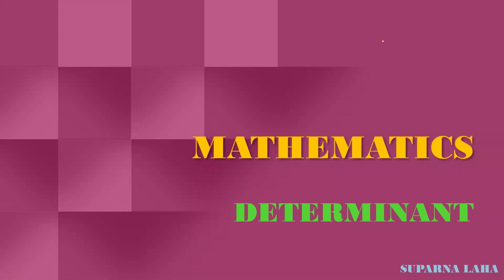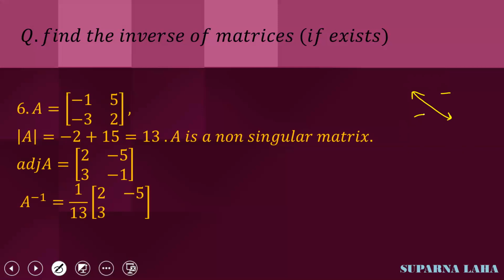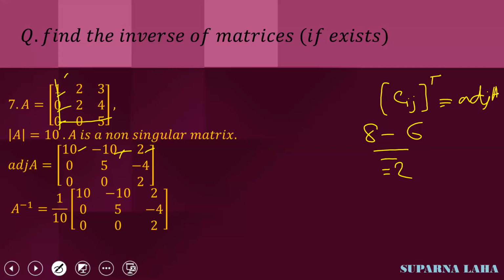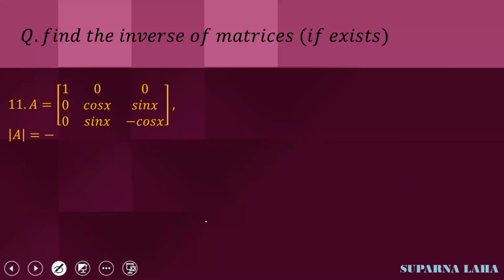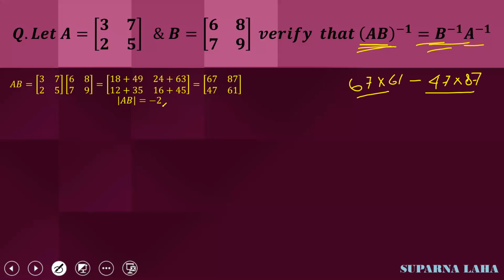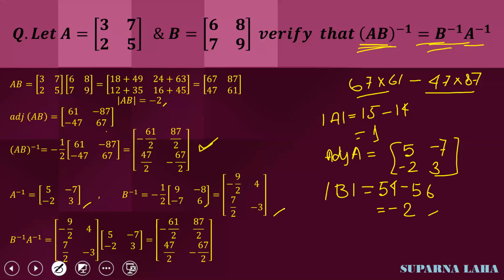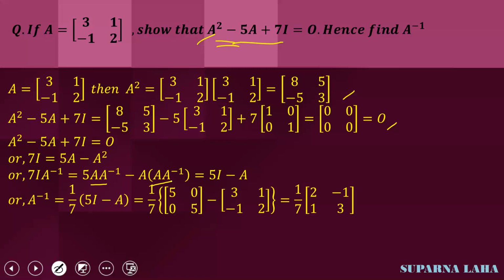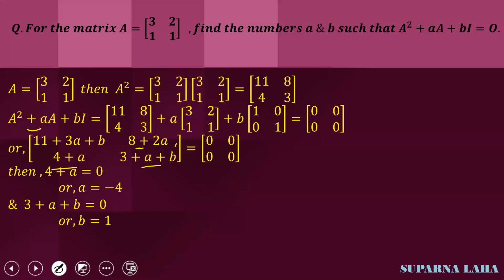INVERSE MATRIX | DETERMINANT PART 12 | CBSE CLASS XII MATHEMATICS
NCERT EX-4.5 ...SOLUTION